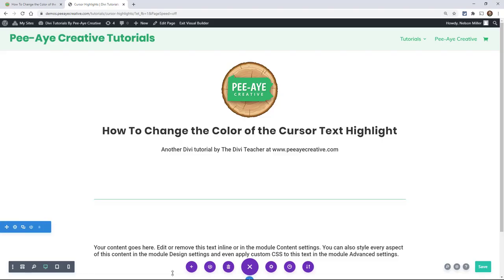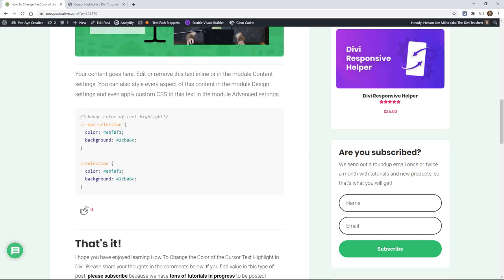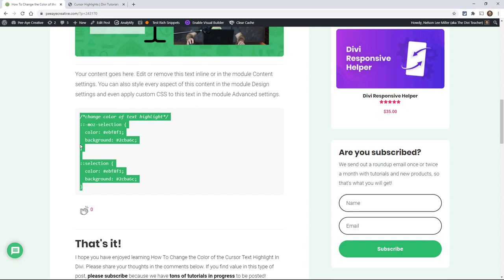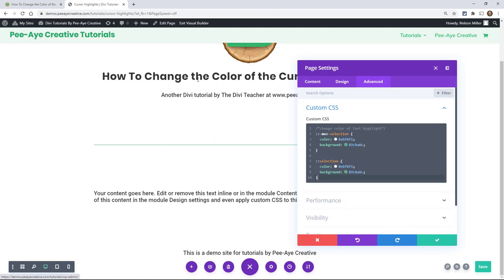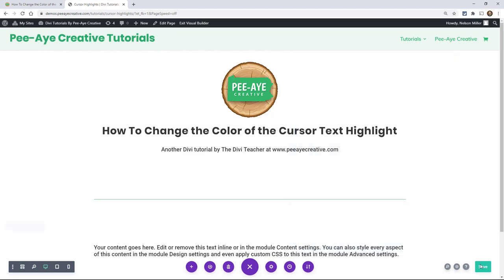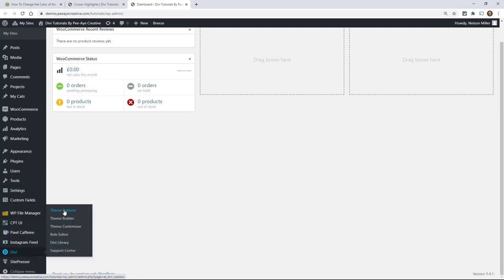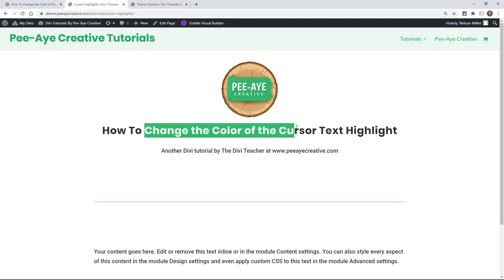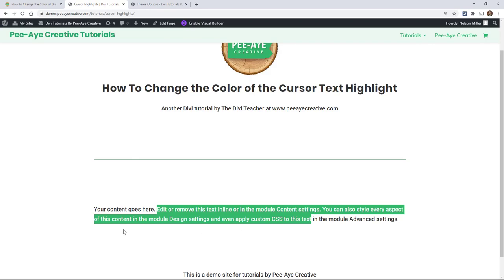How To Change The Cursor Text Select Highlight Color In Divi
Here is an easy and fun way to change the background color of the cursor text highlight. This works in Divi or WordPress, and is great for branding!

A lot of my tutorials tend to be functionality or fixes or things like that. But let's have some fun! This quick snippet will allow you to change the cursor highlight color on your Divi website to anything you want! We use it on our site, and we think it adds a nice touch of extra branding to subtly impress your site visitors. Try it out!